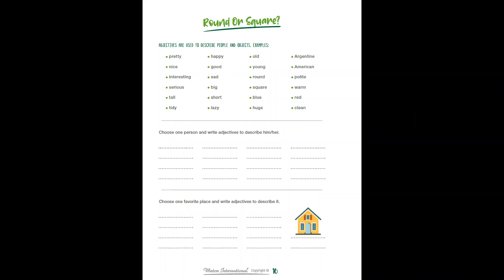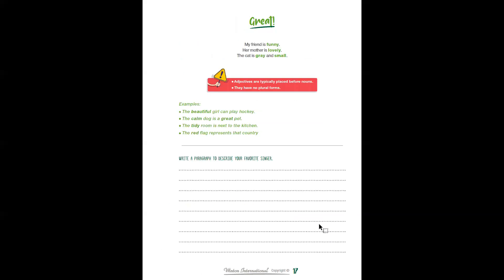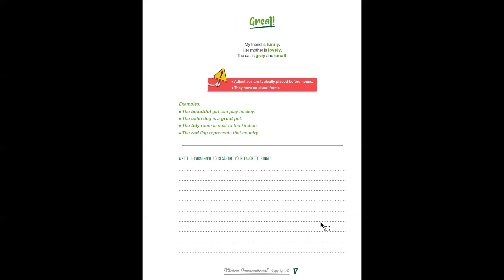Hoopla 3 pages 16 and 17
Para unirse al staff de Winton international, para tener mas informacion o cualquier consulta, se pueden contactar con nosotros: